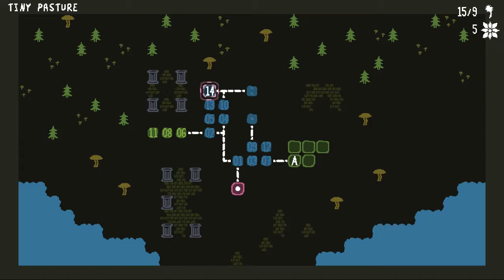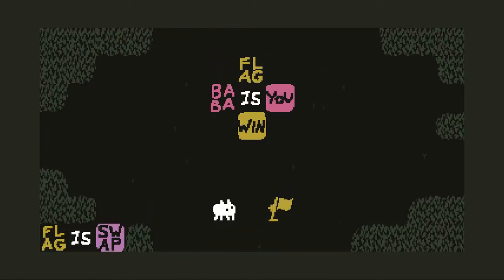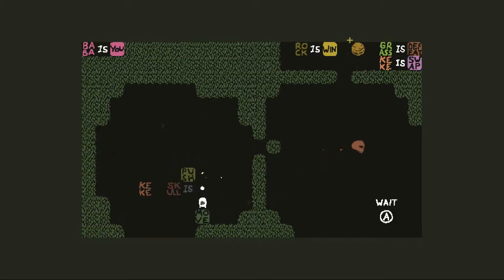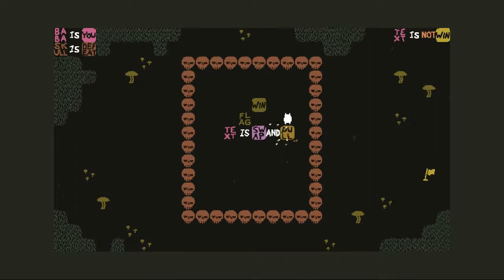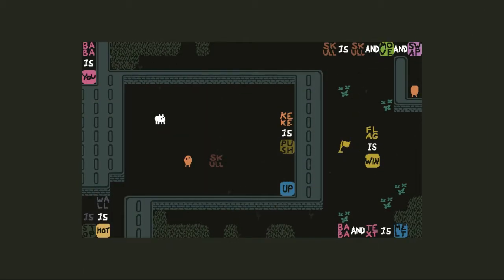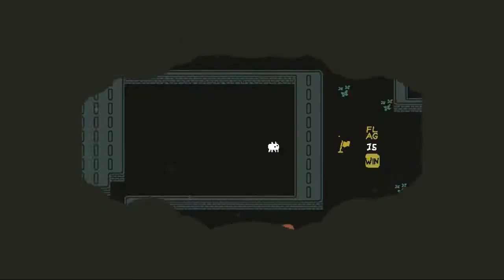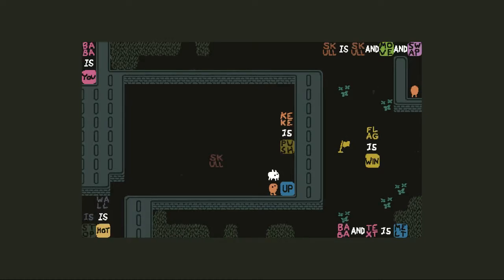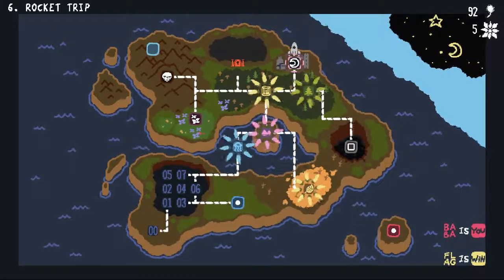Swap Meet - Baba Is You - Part 20 - SharkyBreath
Things gonn get flippy floppy.

Did you enjoy my mumbles? Would you like to stick around while I get better at them?